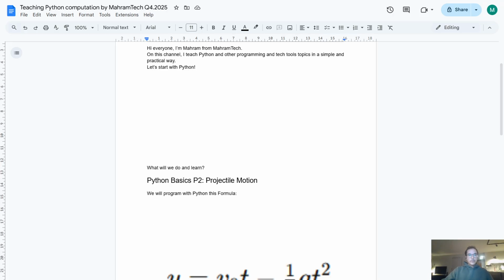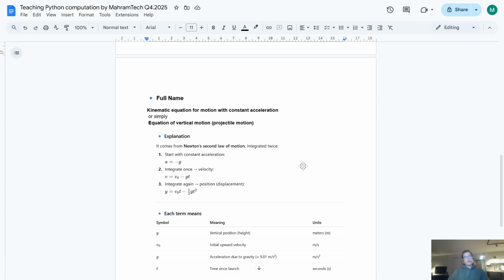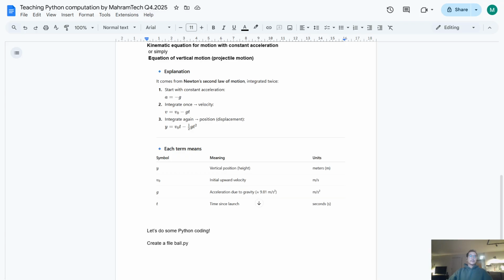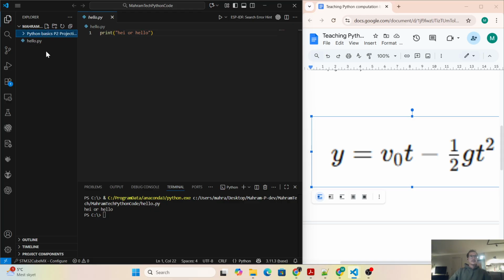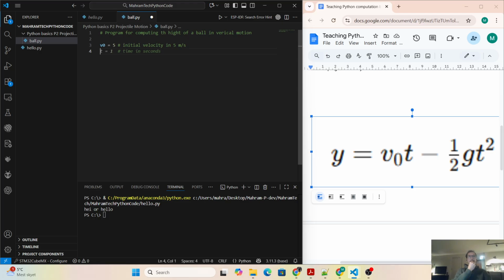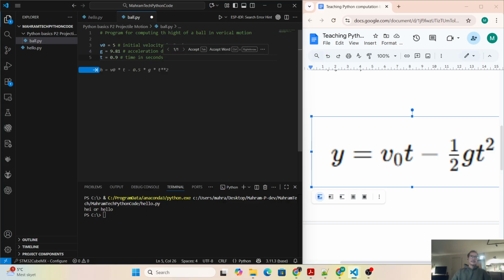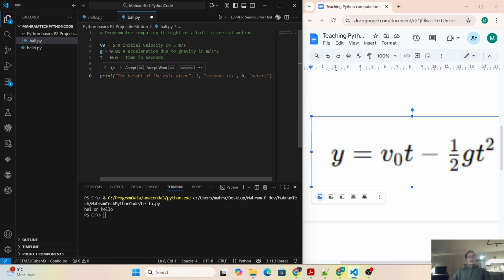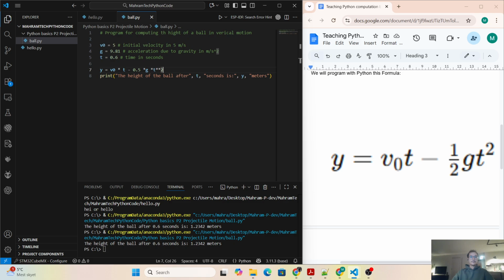Python Basics P2 Projectile Motion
🎯 Learn programming with MahramTech!
In this channel, I teach Python, C++, C#, and other tech tools in simple and practical ways.